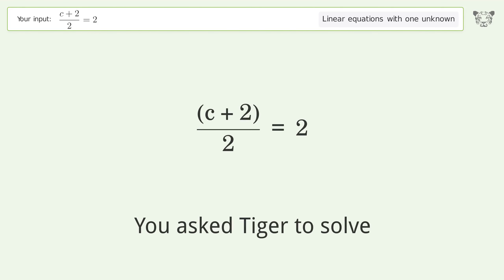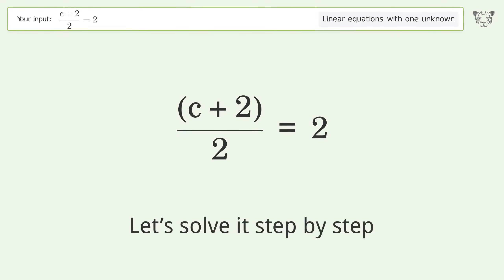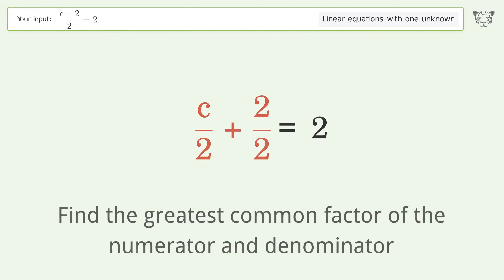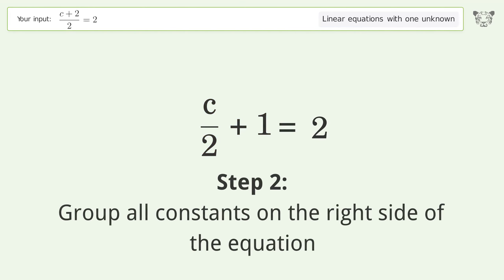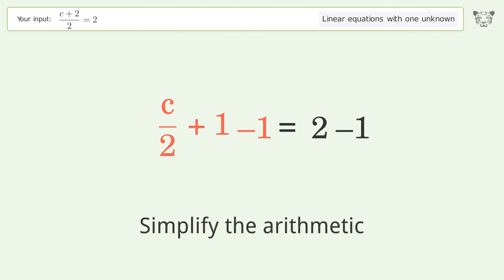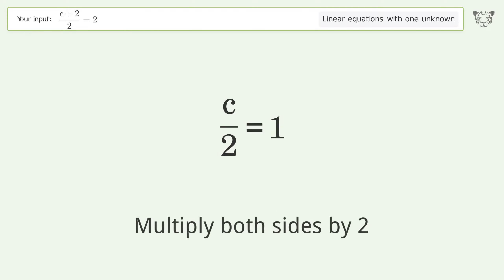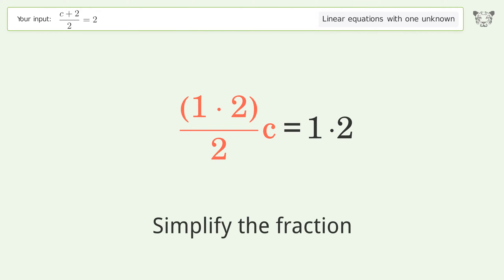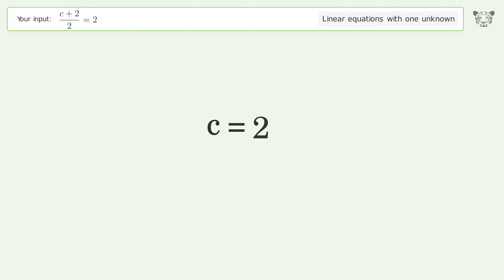Solve (c+2)/2=2: Linear Equation Video Solution | Tiger Algebra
Struggling with (c+2)/2=2? Watch our step-by-step video on Tiger Algebra to master this linear equation effortlessly.